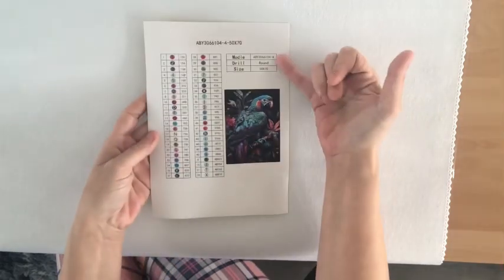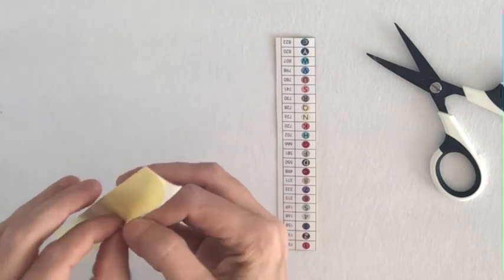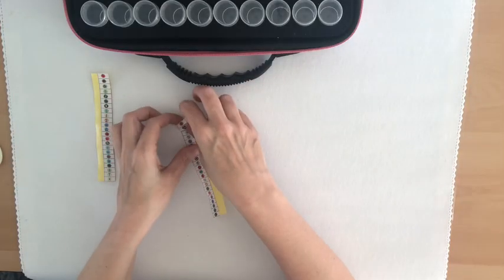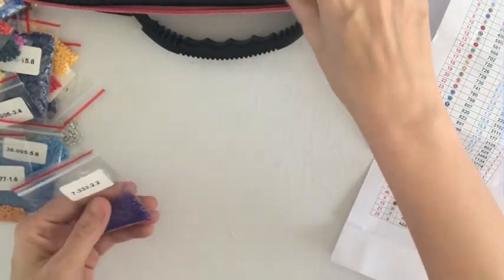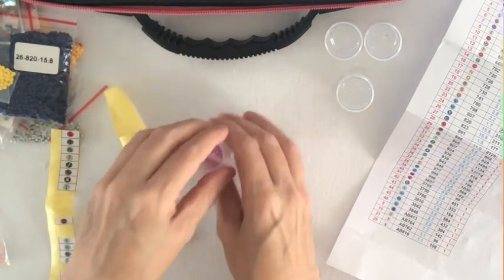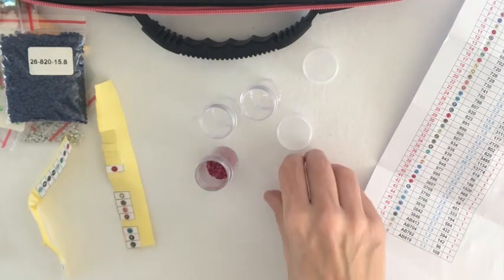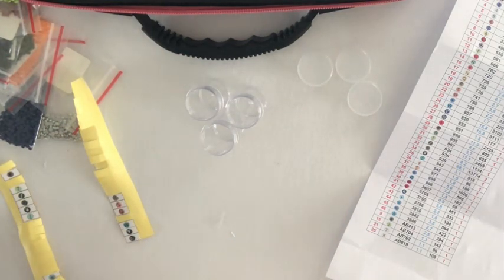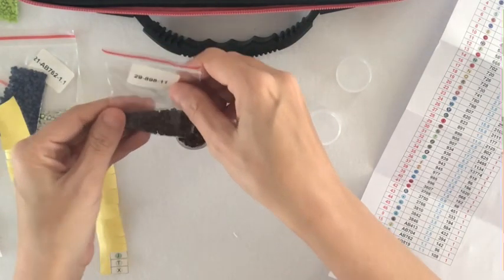Kitting up Rio by Relaxed Introvert from the Fanatic Store!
Hi Fanatics! Thank you for joining me for todays video.

If you’d like my address please feel free to message/email.

✨✨SHOUTOUT Fanatic Family Members✨✨
💞 Sharon Martin
💞 Crafting with Kay
💞 Diamond Painting Gamer
💞 Anna Williams
💞 Katerina Cepelova
💞 Julie Lloyd (CCL)
💞 Atlanta Enhert
💞 Luvin Sparkles
💞 Angel Lea Rose
💞 Ambers Eclectic Journey
💞 TravisGetsCreative
💞 Stacy Ritzy DP Crafts
💞 Kathy Holborn
💞 Angie Crafting With Diamonds
💞 Elaine Partridge
💞 Berta
💞 Finira Artist
💞 Carole Walker